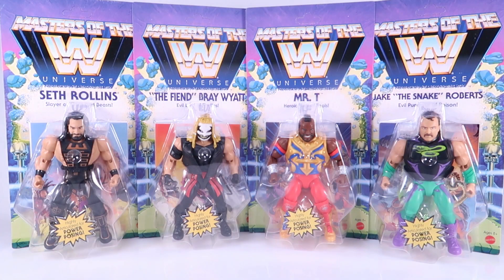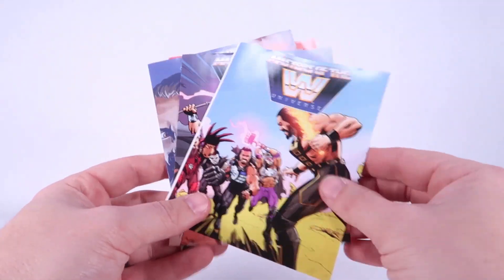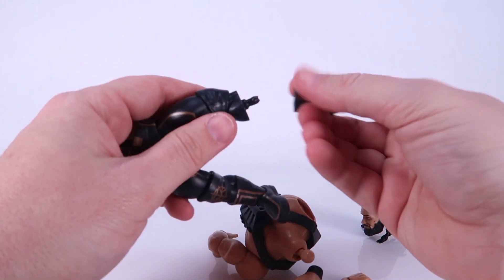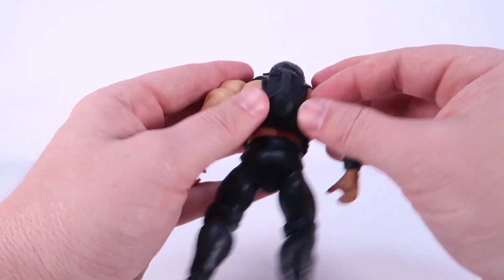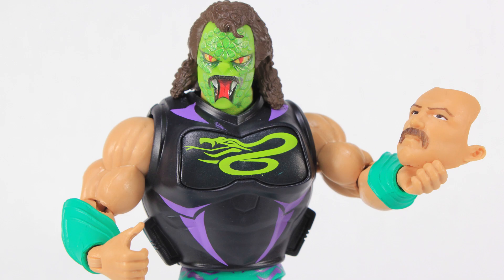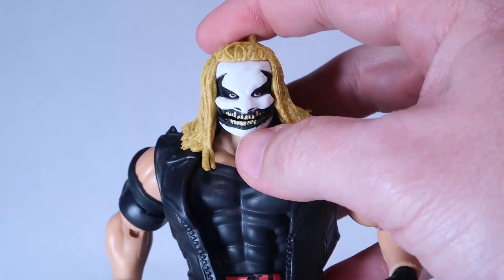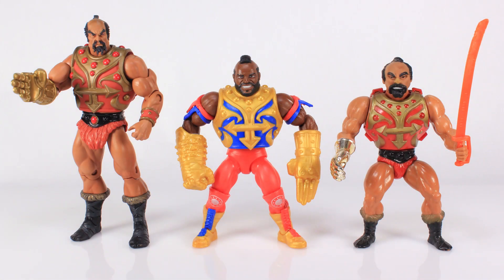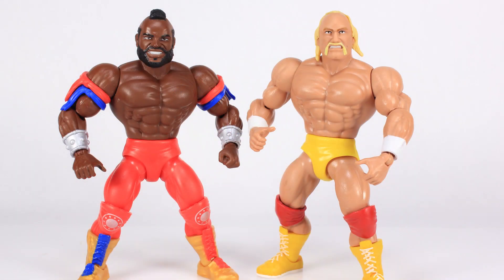Masters of the WWE Universe Wave 4 Mattel Figure Review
Join Pixel Dan for a look at Wave 4 of the new Masters of the WWE Universe toy line from Mattel!